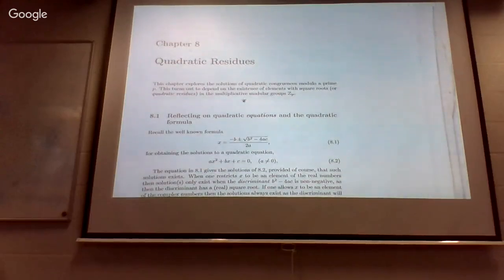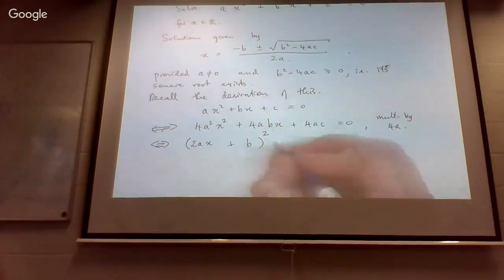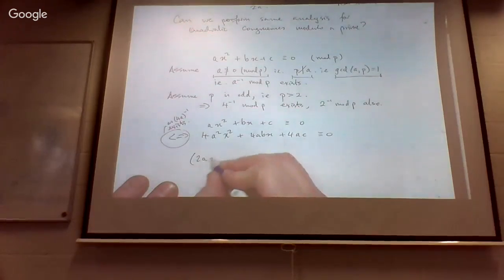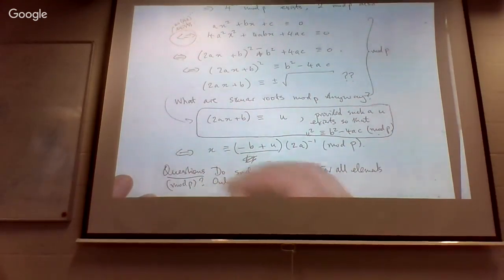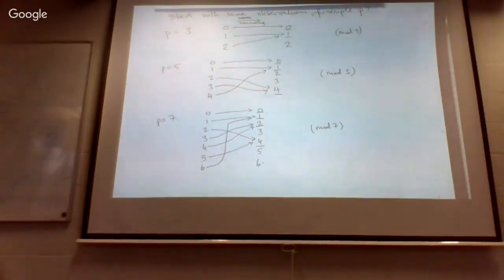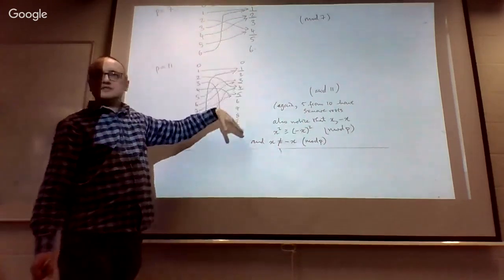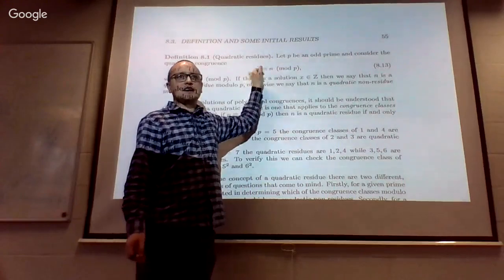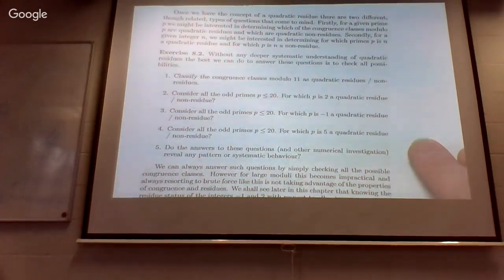quadratic residues intro